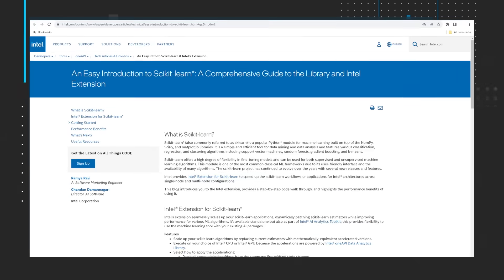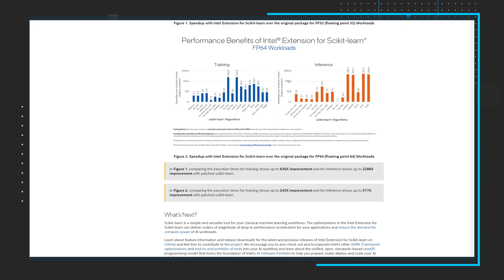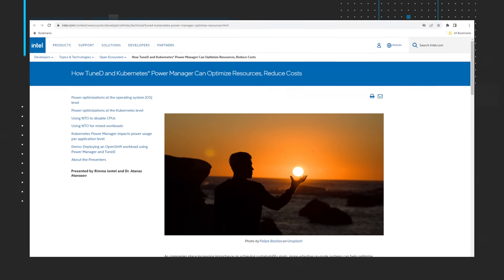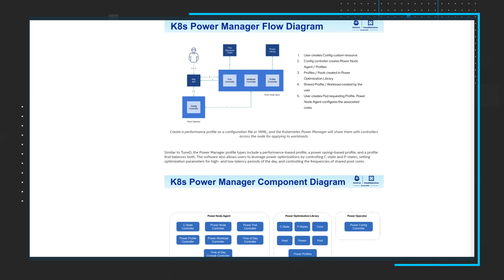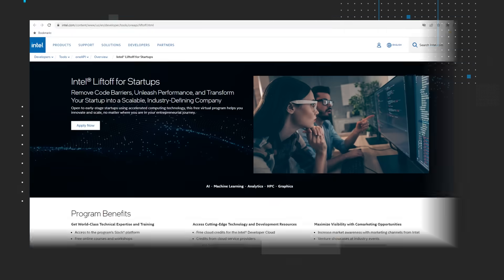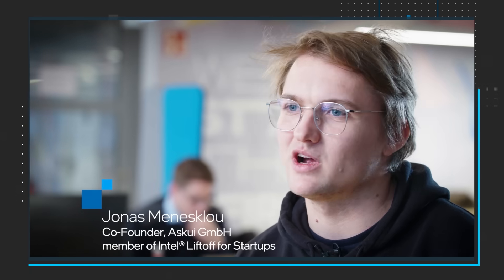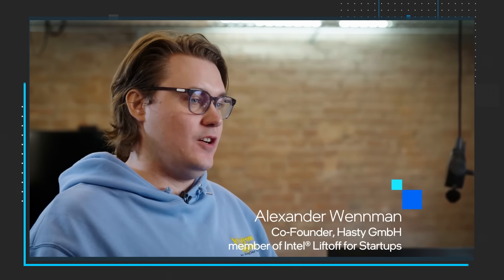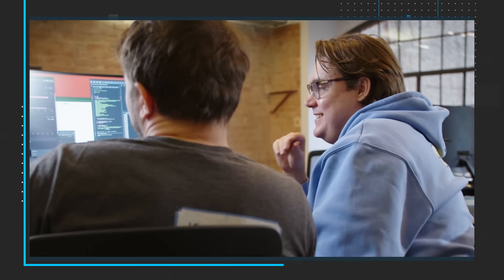September 2023 | IDZ News | Intel Software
The September 2023 episode of IDZ News looks at a comprehensive guide to Scikit-learn. You'll also learn how TuneD and Kubernetes Power Manager can optimize resources and reduce costs. Finally, you'll get a look at the Intel Liftoff program and two videos featuring members of the program, Hasty.ai and AskUI.

An Easy Introduction to Scikit-learn*: A Comprehensive Guide to the Library and Intel Extension

How TuneD and Kubernetes* Power Manager Can Optimize Resources, Reduce Costs